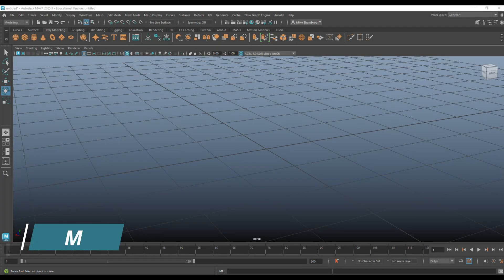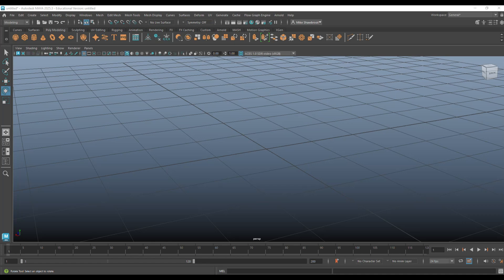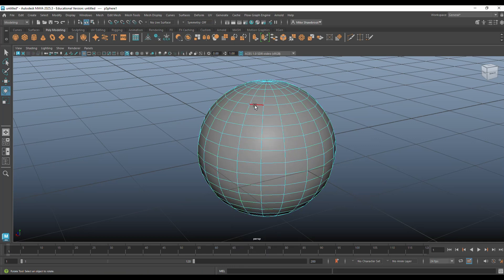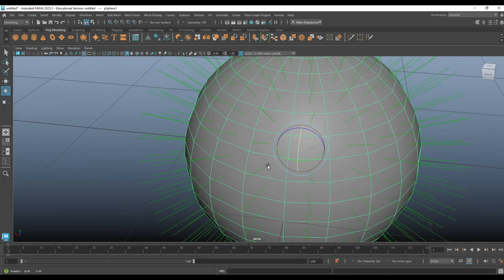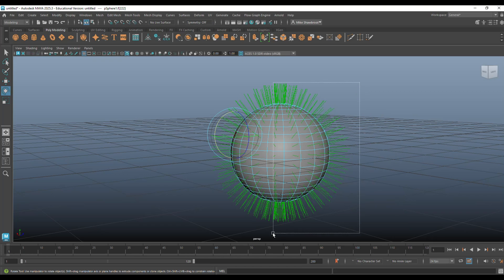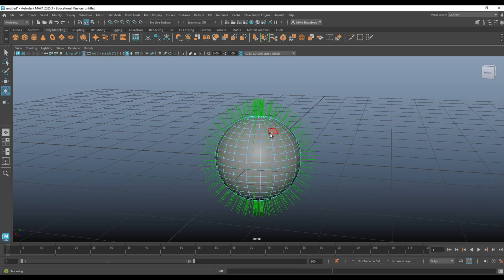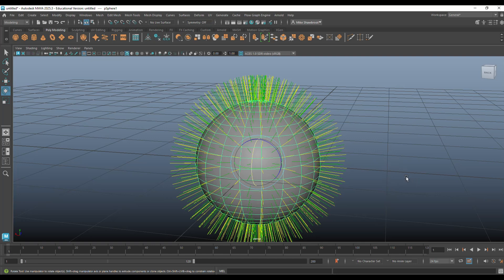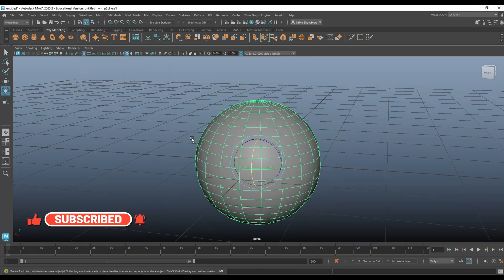LOCK & UNLOCK Normals in Maya ( and what are those weird lines ? )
In this tutorial in Maya 2025 I will explain what normals are, what normal indicators are and how you can turn them on or off or lock and unlock them